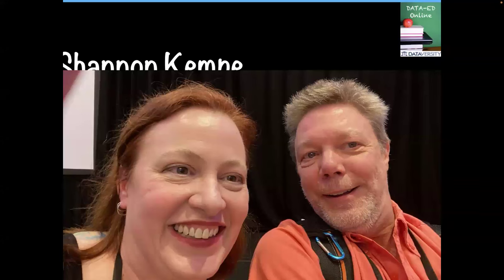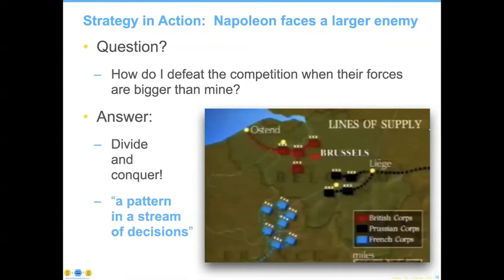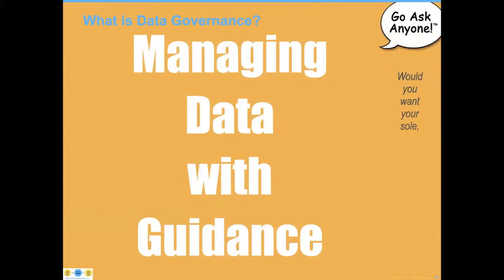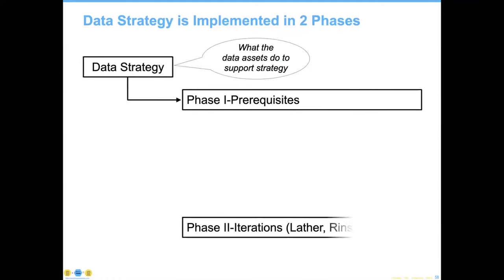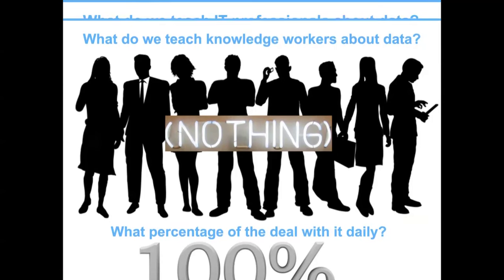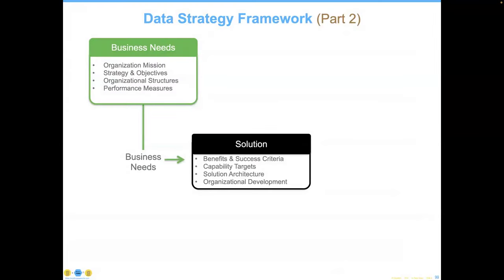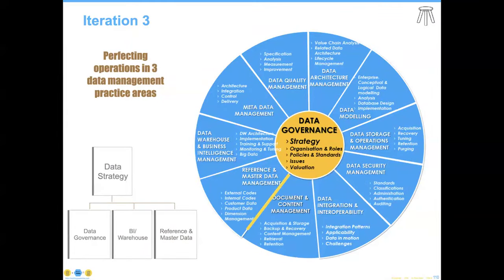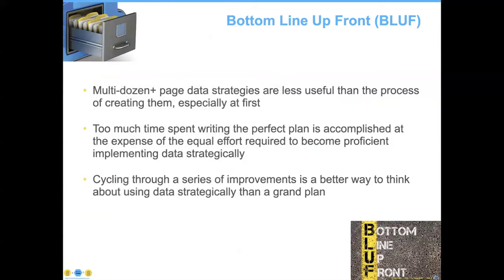Data Ed Online: Data Strategy Best Practices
Too often I hear the question “Can you help me with our data strategy?” Unfortunately, for most, this is the wrong request because it focuses on the least valuable component: the data strategy itself. A more useful request is: “Can you help me apply data strategically?” Yes, at early maturity phases the process of developing strategic thinking about data is more important than the actual product! Trying to write a good (much less perfect) data strategy on the first attempt is generally not productive – particularly given the widespread acceptance of Mike Tyson’s truism: “Everybody has a plan until they get punched in the face.” This program refocuses efforts on learning how to iteratively improve the way data is strategically applied. This will permit data-based strategy components to keep up with agile, evolving organizational strategies. It also contributes to three primary organizational data goals. Learn how to improve the following:

— Your organization’s data
— The way your people use data
— The way your people use data to achieve your organizational strategy

This will help in ways never imagined. Data are your sole non-depletable, non-degradable, durable strategic assets, and they are pervasively shared across every organizational area. Addressing existing challenges programmatically includes overcoming necessary but insufficient prerequisites and developing a disciplined, repeatable means of improving business objectives. This process (based on the theory of constraints) is where the strategic data work really occurs, as organizations identify prioritized areas where better assets, literacy, and support (data strategy components) can help an organization better achieve specific strategic objectives. Then the process becomes lather, rinse, and repeat. Several complementary concepts are also covered, including:

— A cohesive argument for why data strategy is necessary for effective data governance
— An overview of prerequisites for effective strategic use of data strategy, as well as common pitfalls
— A repeatable process for identifying and removing data constraints
— The importance of balancing business operation and innovation